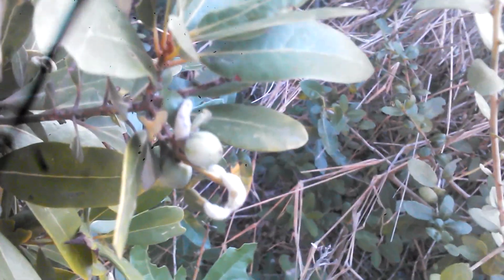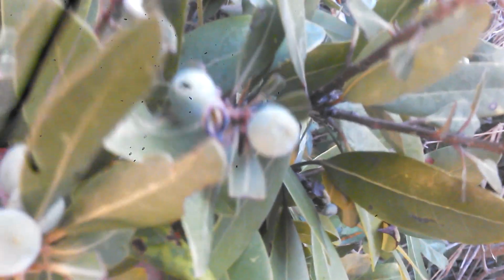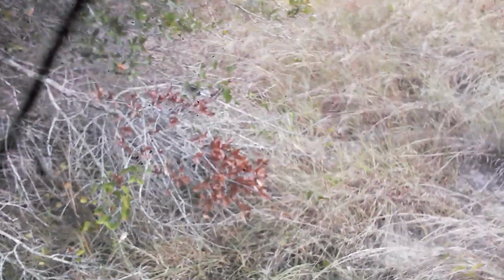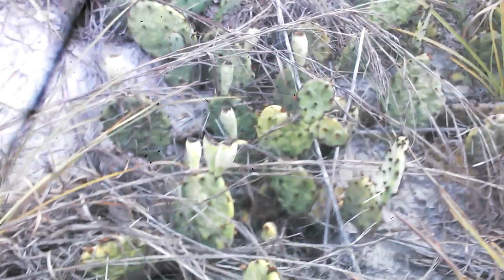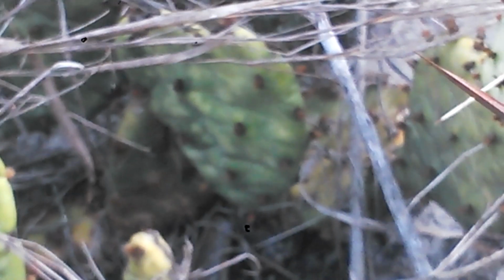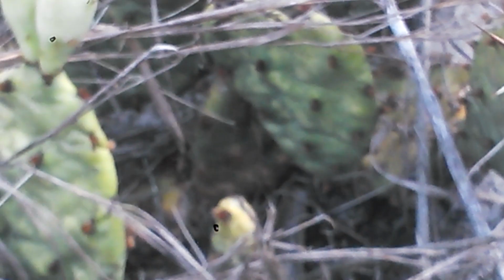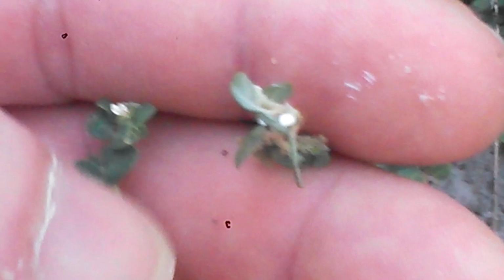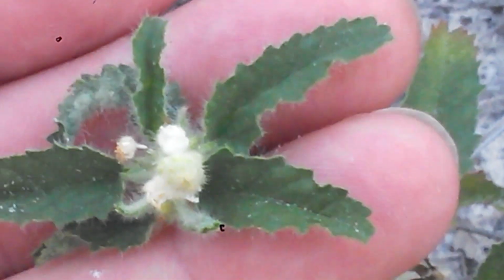Nibiru, chemtrail, Babylonian system survival idea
I'm in a wrong place for survival that's for sure ...next to the ocean... Barely any rain